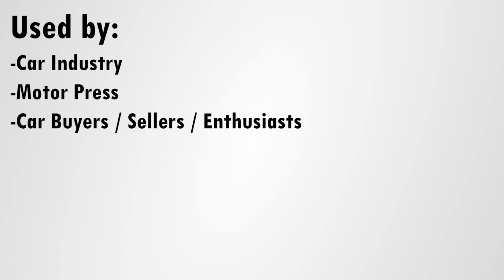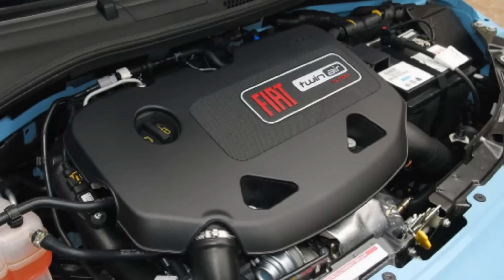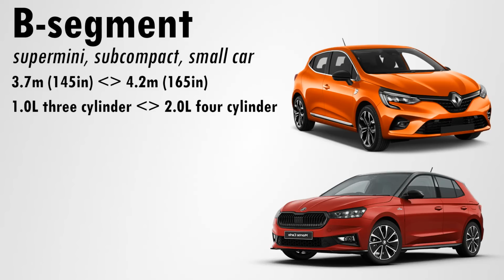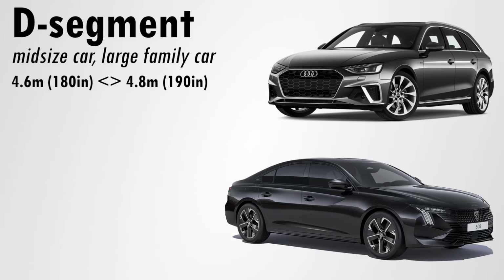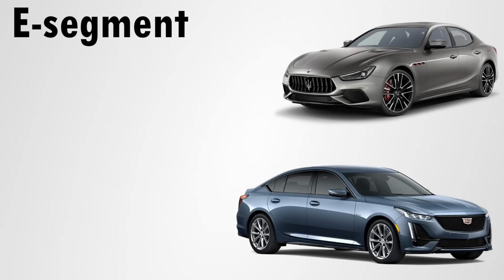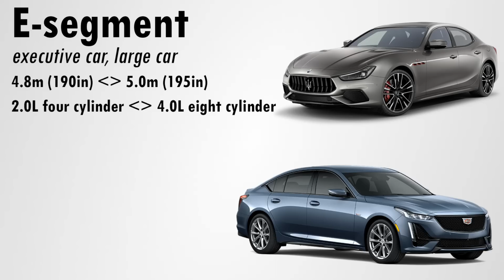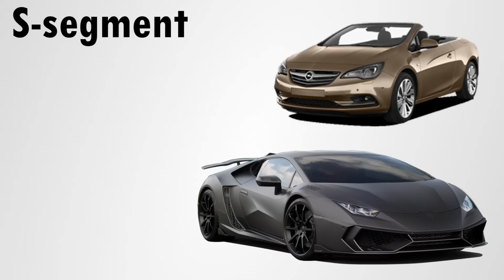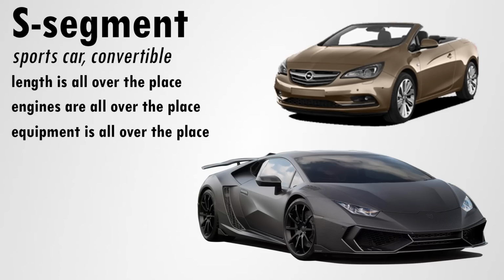Auto Alphabet: European Car Segments Explained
A classic car connaisseur dives into the European Car Segments. These segments try to classify cars based on. size? They are vague, but the system is used by many to get a sense of what a car is supposed to be and which other cars it competes with. In this video, I'm taking you through the ranks and give a quick overview of every segment. We also end with a little automotive alphabet quiz!